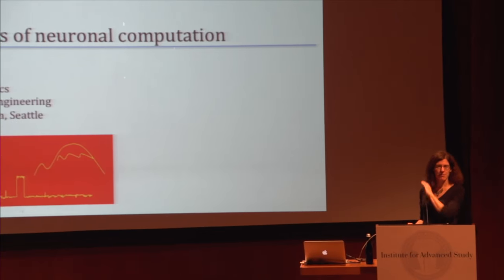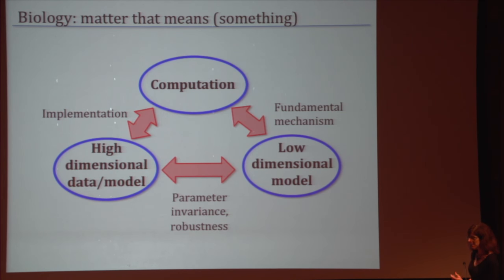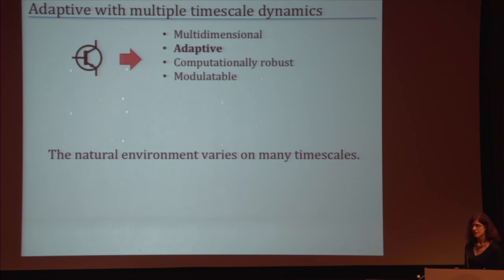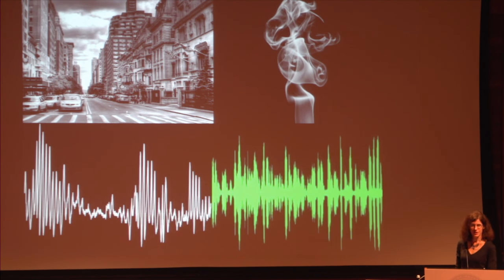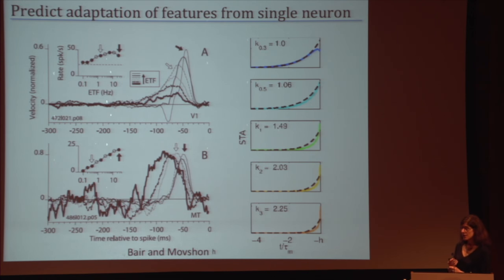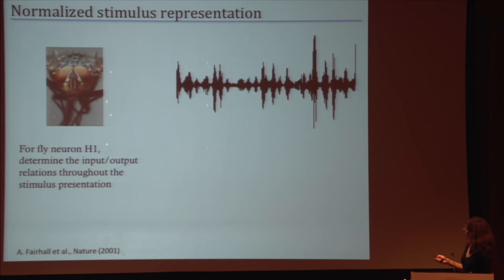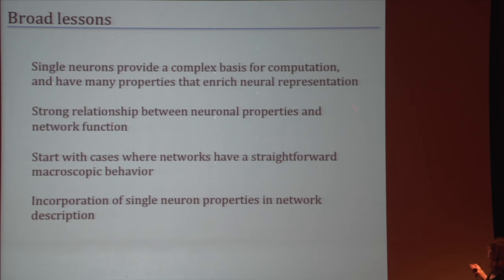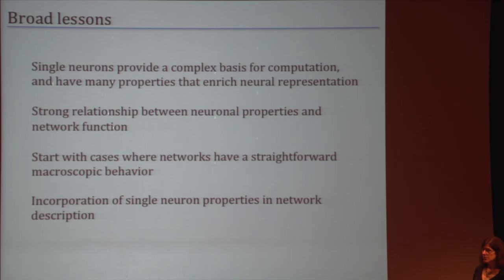Multiple Timescales of Neuronal Computation - Adrienne Fairhall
2015 Joshua Lederberg - John von Neumann Symposium
"Towards Quantitative Biology"

Adrienne Fairhall
University of Washington, Seattle